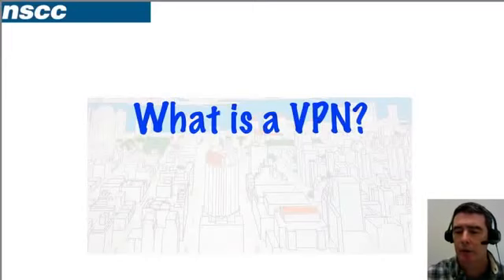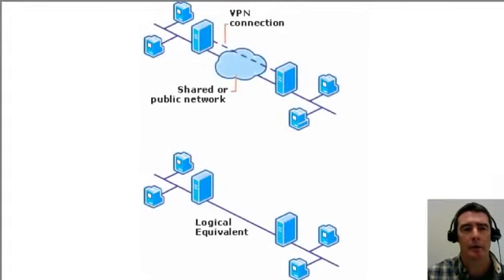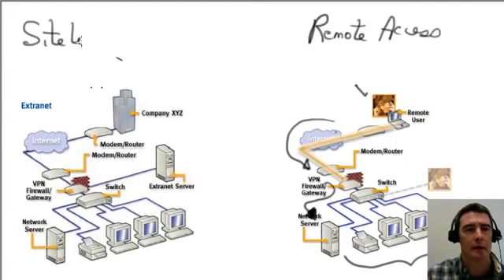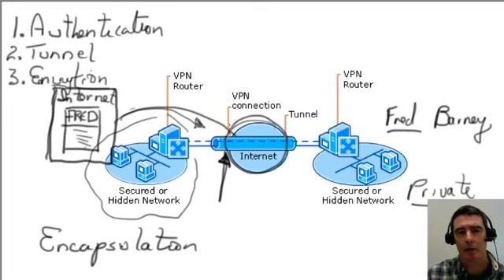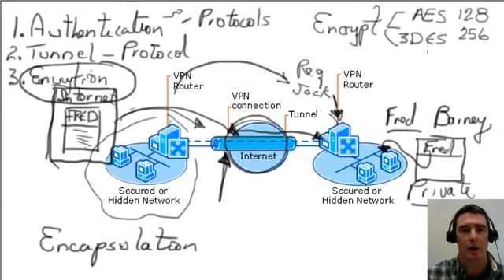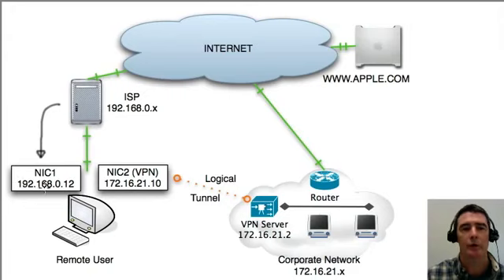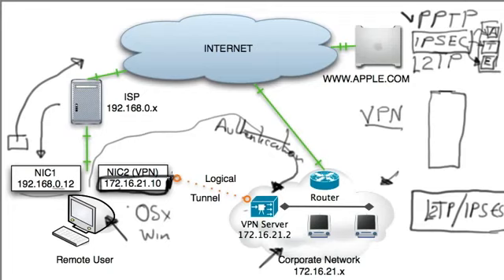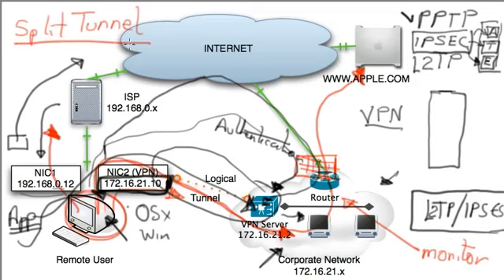What is a VPN and how a VPN works - Computer Science - Software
VPN stands for Virtual Private Networking. Through authentication, tunneling and encryption with the internet it is possible to simulate a direct line between two points.